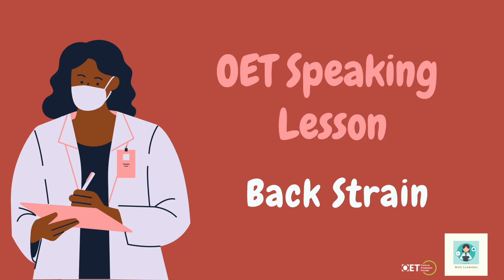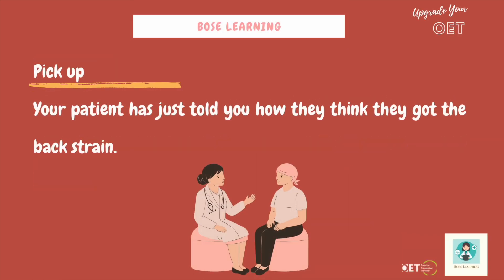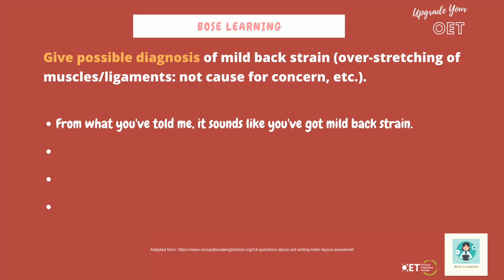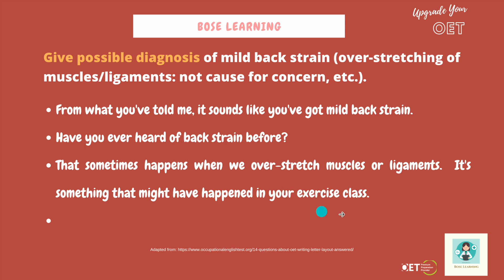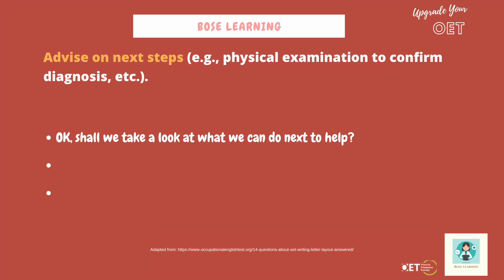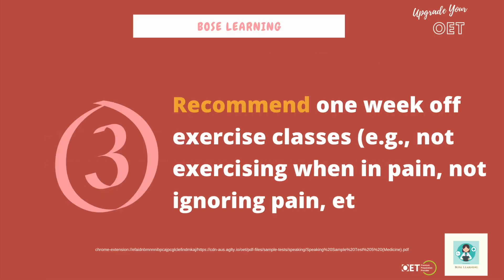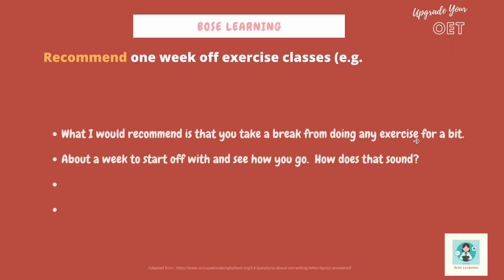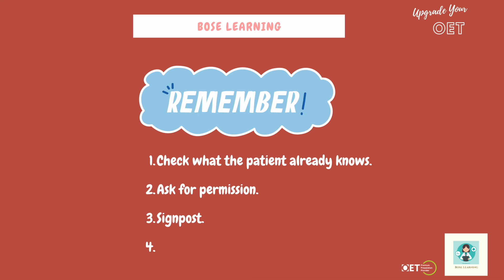OET Speaking Lesson: Back Strain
In this OET video lesson, we'll take a look at how you can deal with some tasks related to an OET role-play about a patient with back strain.  We'll go over how you can offer a possible diagnosis based on what the patient has told you, then we'll look at how you can offer some advice and give them some recommendations.

We'll also go over your action plan and what to remember in your OET speaking role play.s

A Premium Preparation Provider of the OET

To join our mailing list for a regular dose of all things OET, please click on this

0:00 Start
1:56 Giving a possible diagnosis
3:59 Advising on next steps
5:53 Recommending rest
8:00 Summary of action plans for OET Speaking